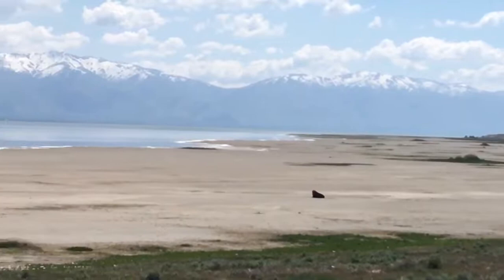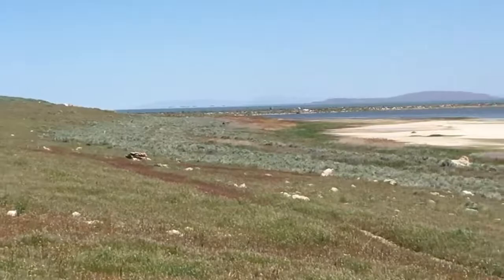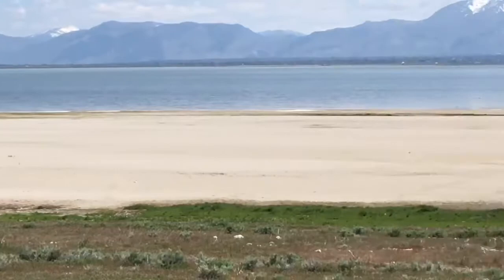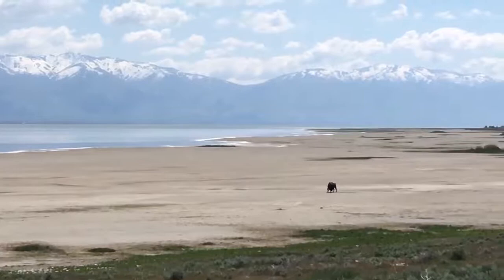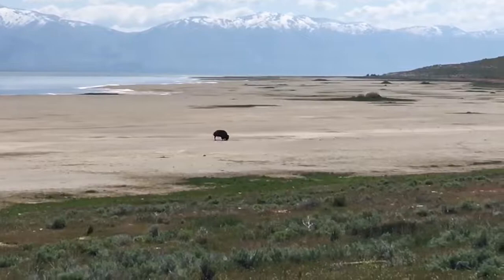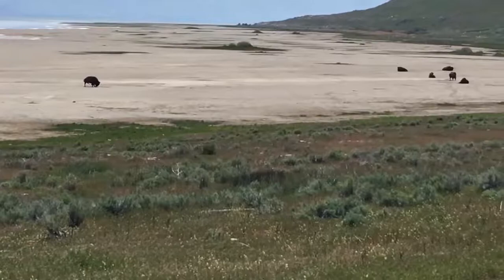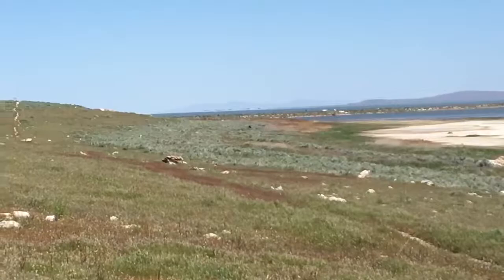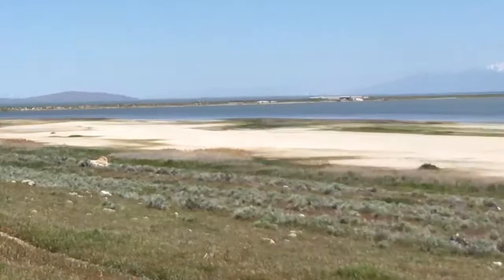Free Range Bison on the Beach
Antelope Island State Park, Utah